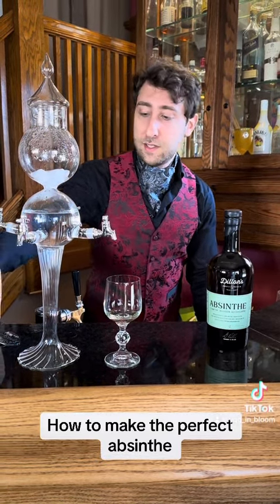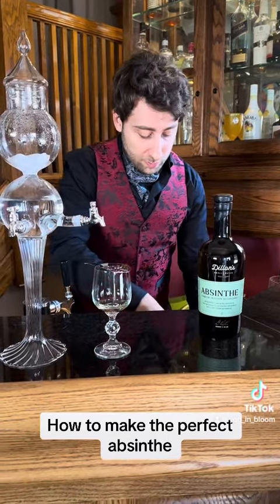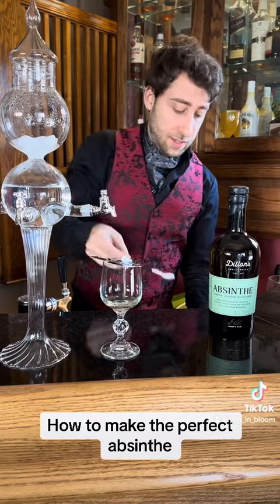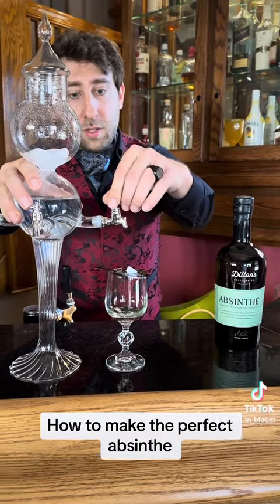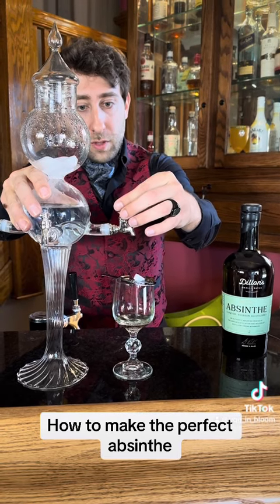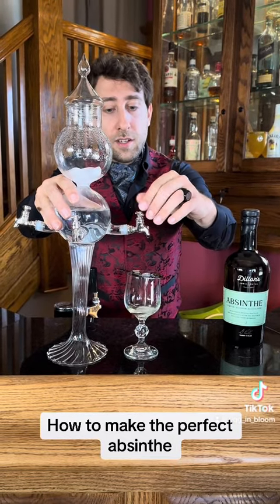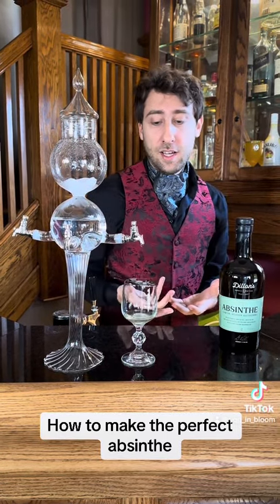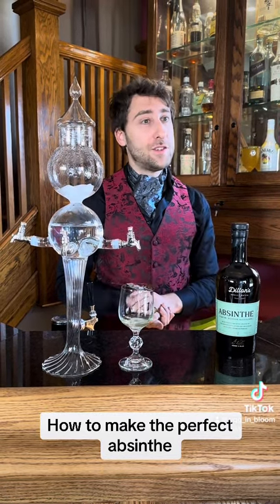At home Absinthe bar! Definitely a different drink 🍹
First time seeing an Absinthe bar and trying an absinthe. Thank you Alex for introducing me to this drink while waiting for the podcast set to be ready.